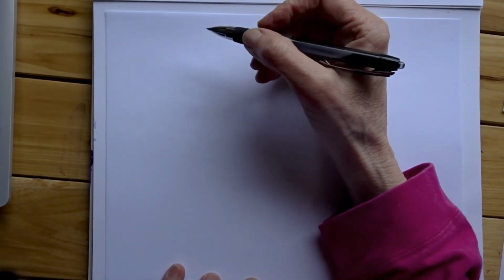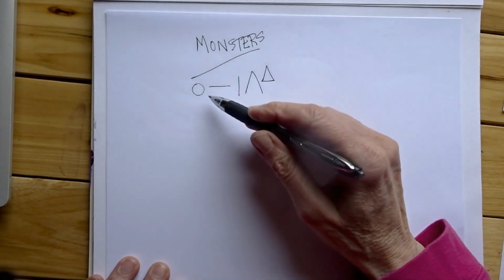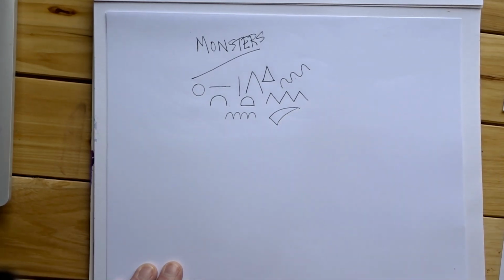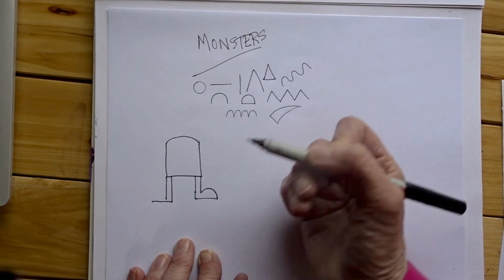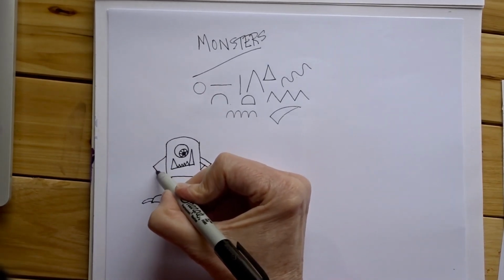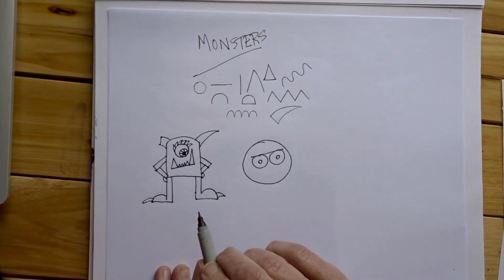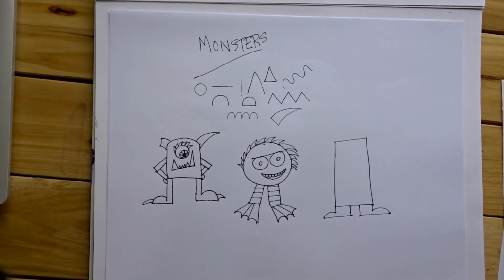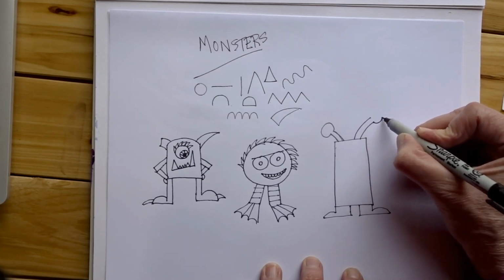Monster Drawing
Using line, shape and color we will create some fun monsters.